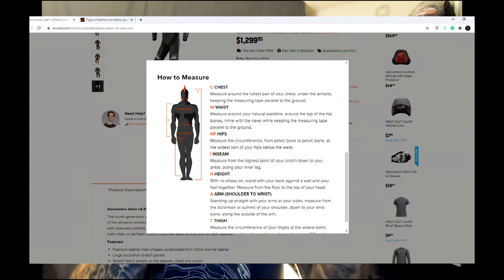Buying a new race suit?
Are you in the market for a motorcycle race suit, but don't know where to start? Are you unsure of how or where to find sizing information? Do you not know how to measure yourself to get a proper fit?

This video will go over the basic things you need to know before buying a race suit, with a few tips for those that are new to the world of the race track! Enjoy!